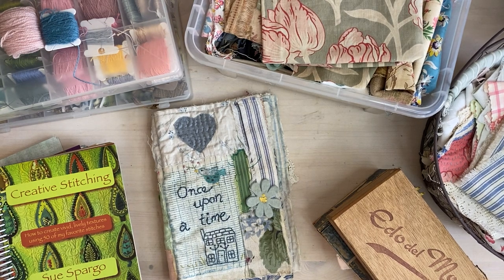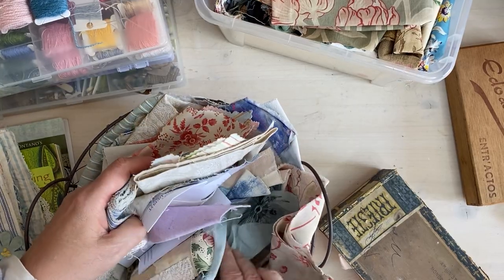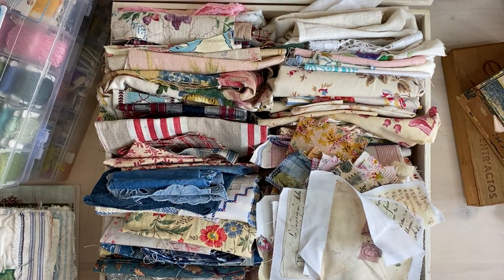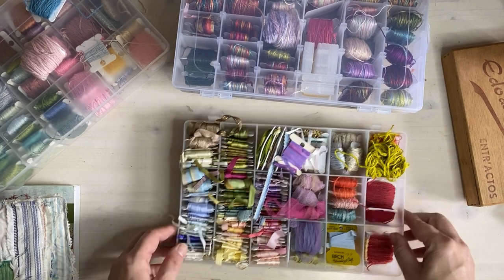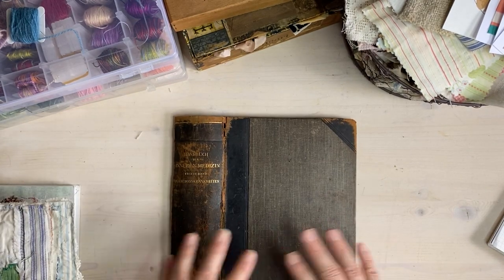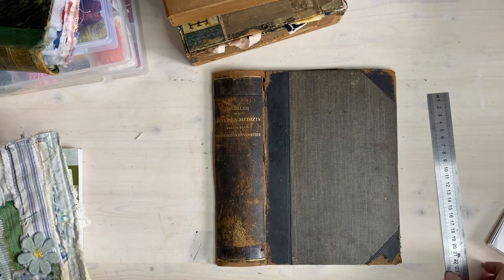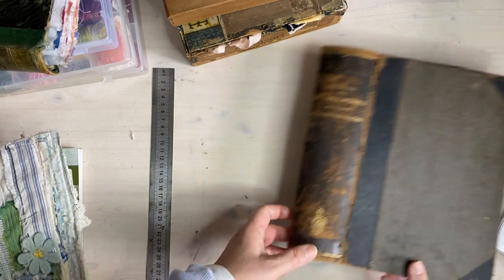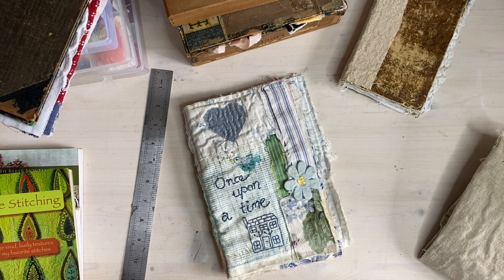roxysjournalofstitchery | EP 03 FOLLOW UP for our Slow stitch project for 2022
After reading all of you comments we decided to do a follow up video re the Journal of Stitchery.

I will take you through some of our favourite suppliers and what you need to prepare/decide now.

The Little French House

FRENCH LAUNDRY LABELS:

EMBROIDERY THREAD:

Yarn and fibre

SILK RIBBON:

Pomegranate Colours

Silk Studio

STITCH BOOKS:

Sue Spargo: Creative stitching
Judith baker Montano: Essential Stitch Guide
                                         Embroidery & Crazy Quilt Stitch Tool

We are so excited and can't wait to get started on the 5th January, 2022.

We hope you will join us on the fun adventure. If you decide to do so please share your work on Instagram using the following #'s